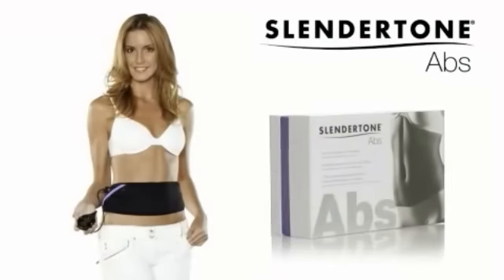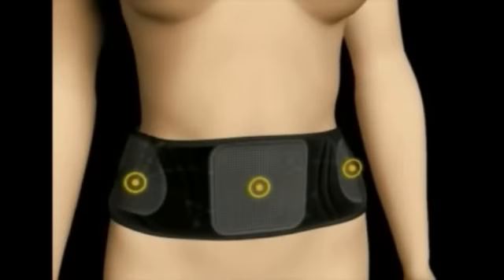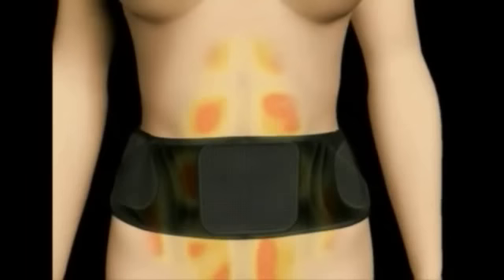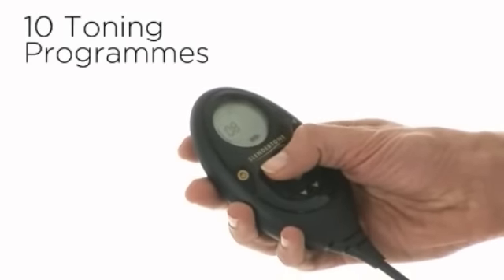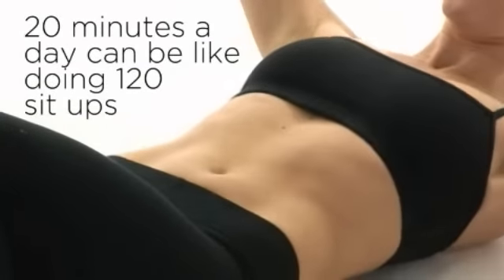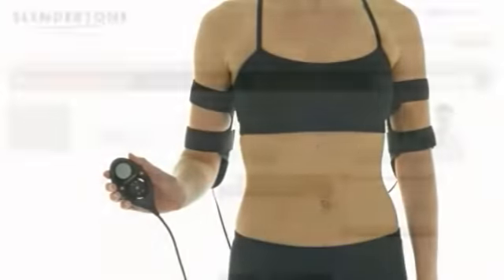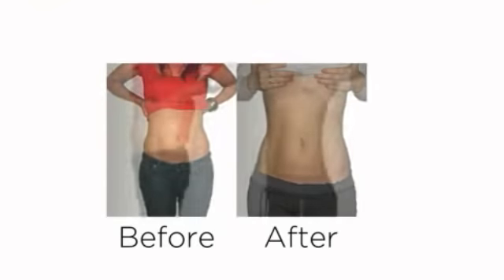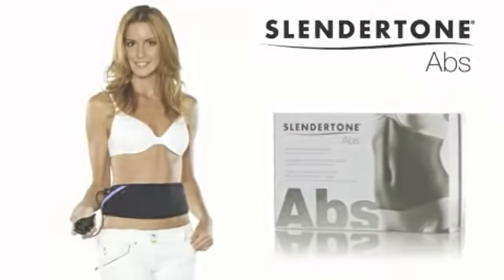Slendertone Abs Bauchgurt (EMS) - Produktvorstellung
Slendertone Abs Bauchgurt (EMS): der Turbo für den perfekten Bauch
Schon 20 Minuten Training mit dem Slendertone Abs Bauchgurt (EMS) sind so effektiv wie 120 Crunches. In nur 4 Wochen verschafft der Slendertone Abs Bauchgurt (EMS) einen deutlich strafferen und festeren Bauch mit kräftigeren Bauchmuskeln.

Dieses Produkt ist leider nicht mehr verfügbar.

Am besten ist es immer, die Fitnessgeräte selbst auszuprobieren. Wir haben in jedem unserer Stores zahlreiche Sportgeräte, die Du dort ausprobieren kannst.

Wenn Du schon genau weißt, was Du möchtest oder Du lieber ganz allgemein stöbern möchtest,

*Fragen oder Anmerkungen?*
Wir freuen uns über alle *_Kommentare_* ✍ unter den Videos! Du kannst uns natürlich auch *_anrufen_* 📞 oder eine *_E-Mail_* ✉ schreiben.

Willst Du uns besser kennenlernen, clevere Trainingstipps bekommen und auf dem Laufenden bleiben, was Fitnesstrends angeht?
Unser *_Social-Media_* Team erstellt unterhaltsamen und hilfreichen Content zum Lachen, zum Sparen und zum Fit werden:

In unserem *_Newsletter_* 📰 informieren wir Dich über unsere aktuellen Angebote, über Produktneuheiten und viele weitere News aus der Fitshop-Welt.

*Viel Spaß beim Training!*